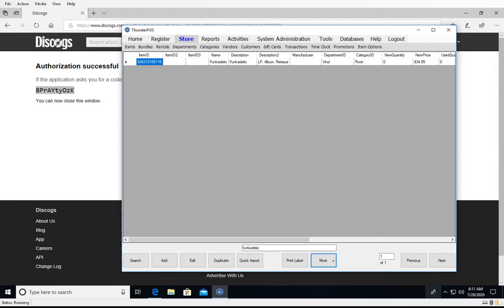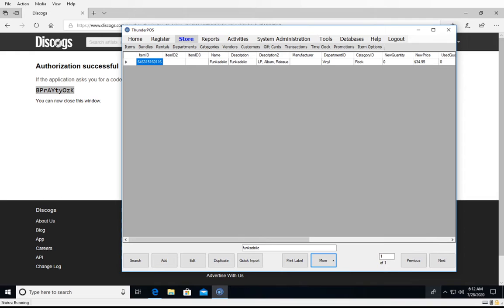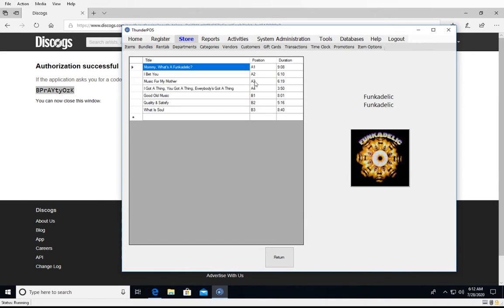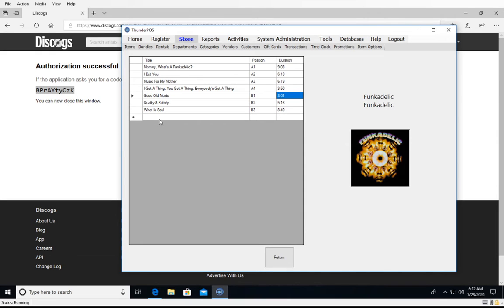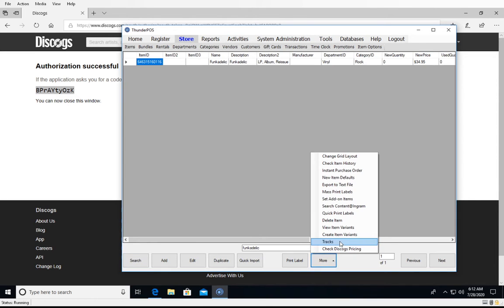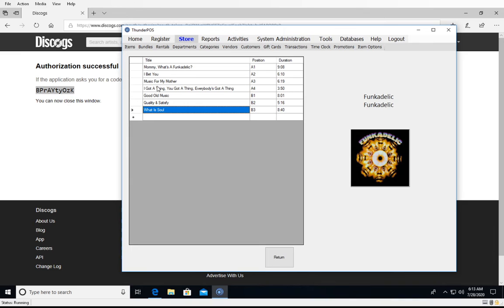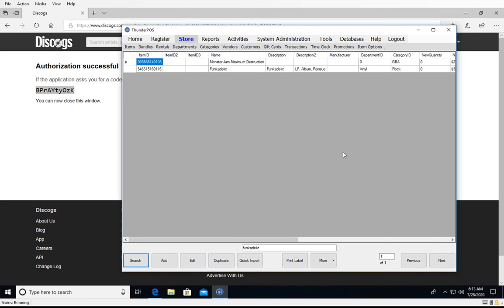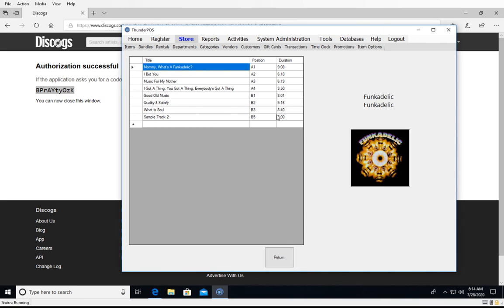Tracks in ThunderPOS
How to use the Tracks/Song Tracks feature within ThunderPOS 5.7+